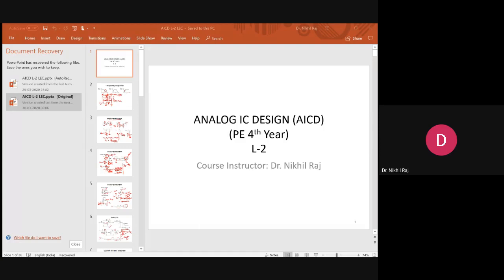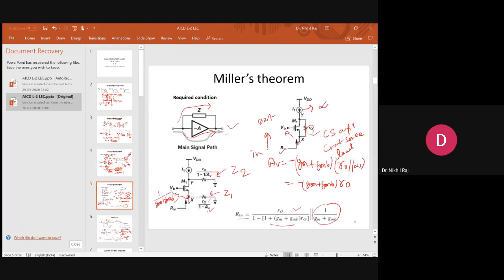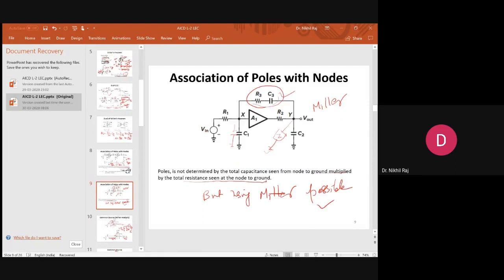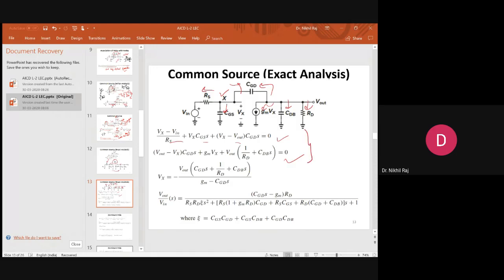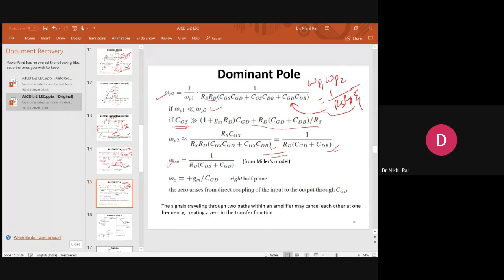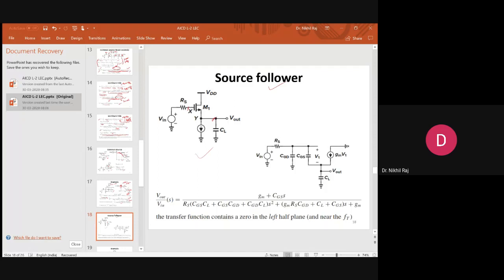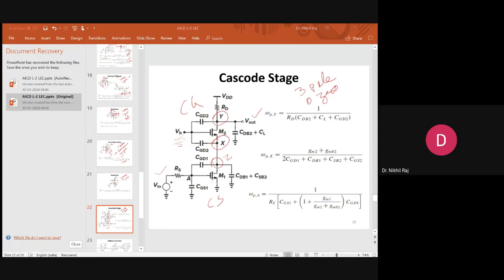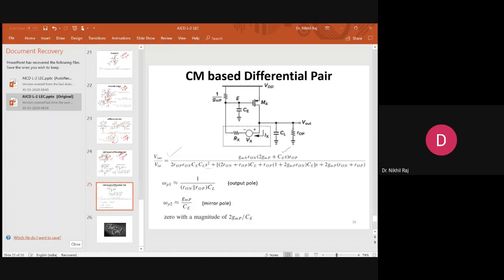FREQUENCY RESPONSE (ANALOG IC DESIGN)- DR. NIKHIL RAJ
FREQUENCY RESPONSE (ANALOG IC DESIGN)